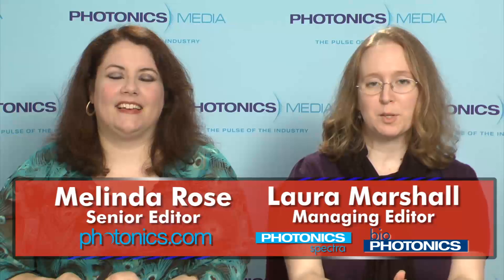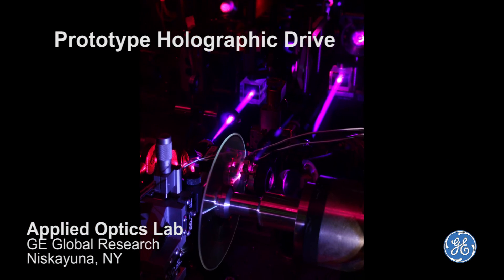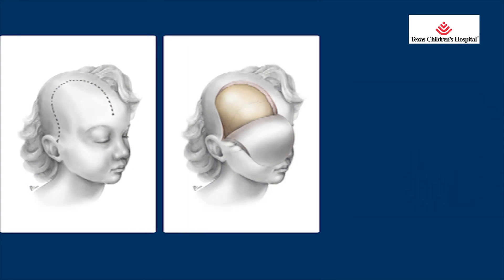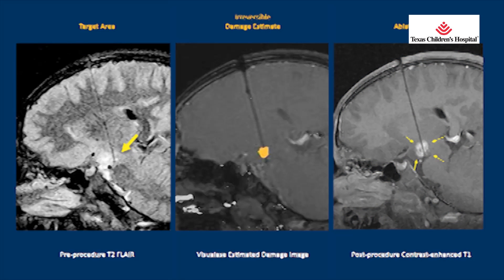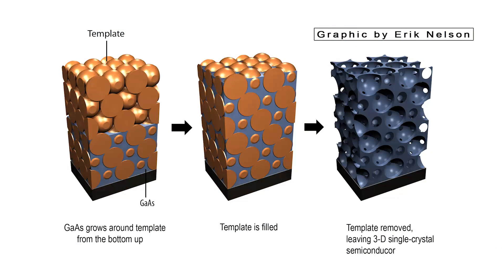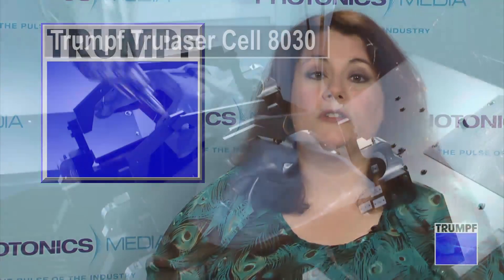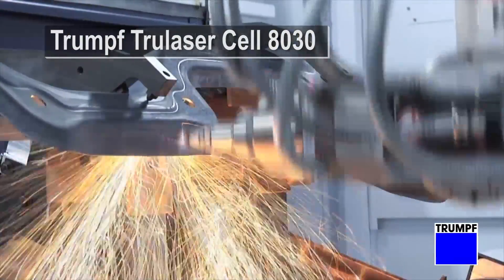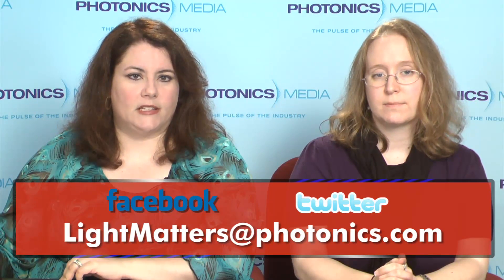New Laser Epilepsy Surgery, Holographic Discs - LIGHT MATTERS 07.27.2011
In this week's Light Matters, Photonics Media's weekly video newscast: A microholographic material stores 20 Blu-rays on one disc, laser surgery shows promise for curing epilepsy, the first optoelectronic 3-D photonic crystal is developed, and Flir and Trumpf share profit news. Hosted by Photonics Media's Laura Marshall and Melinda Rose.